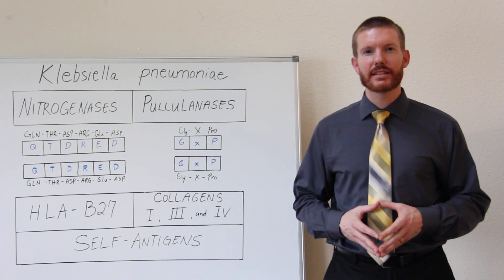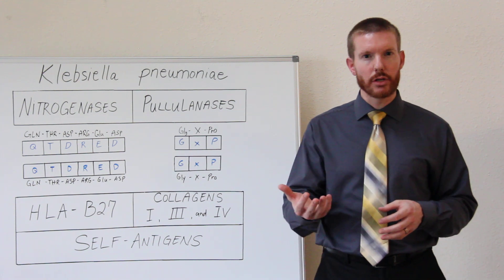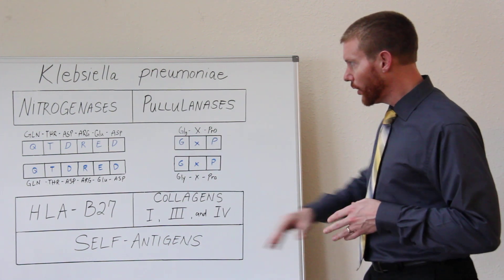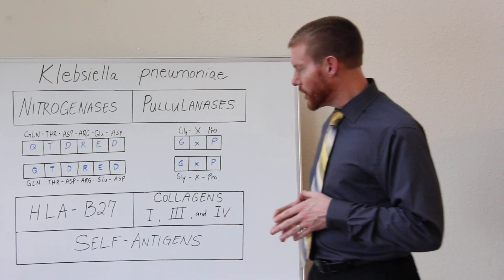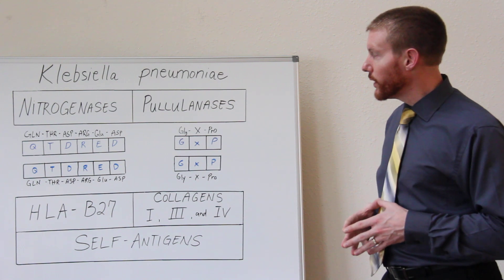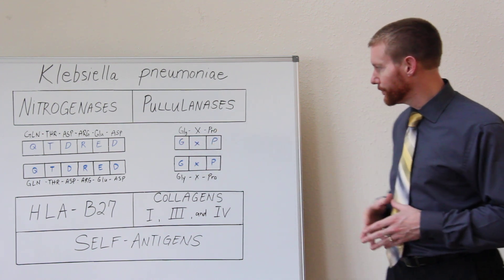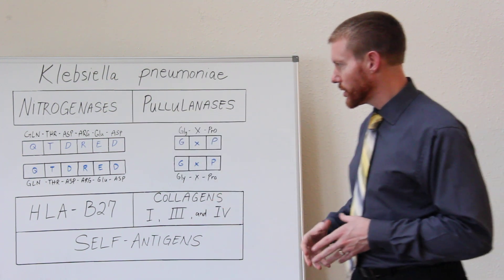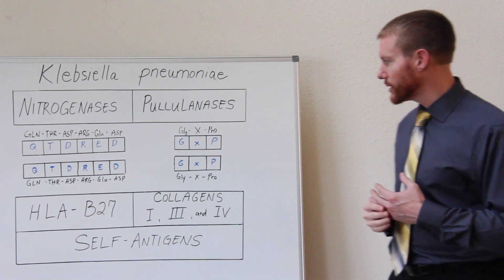Ankylosing Spondylitis and HLA-B27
Dr. Andrew Cummins discusses the process of Molecular Mimicry and how it contributes to the pain and stiffness of Ankylosing Spondylitis.